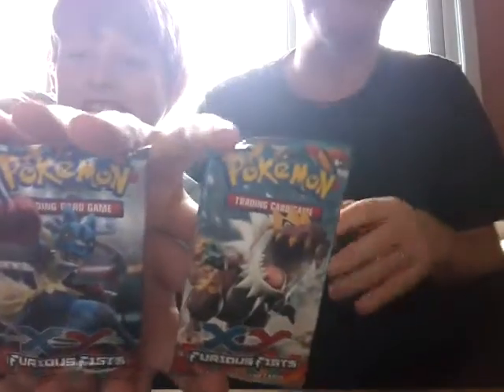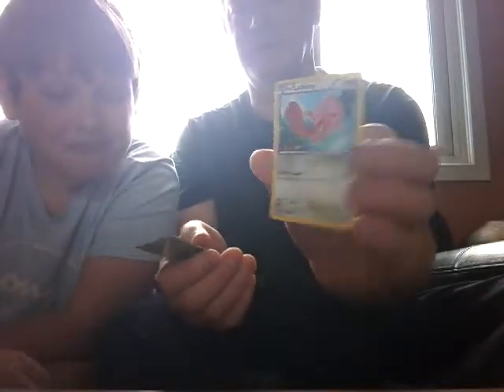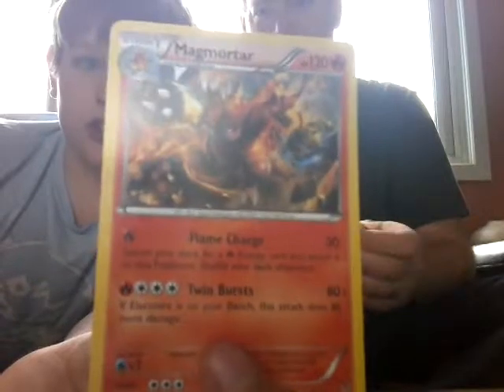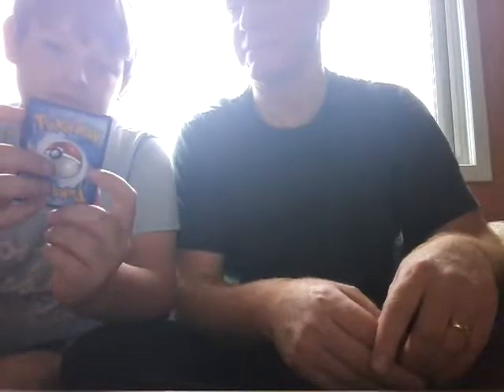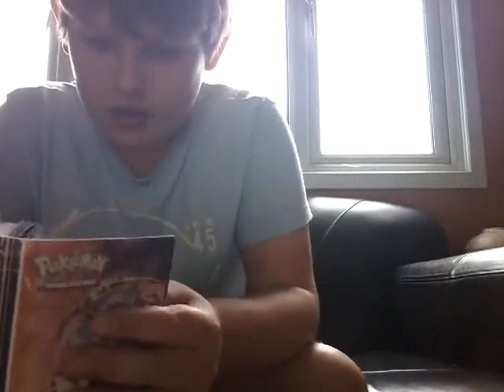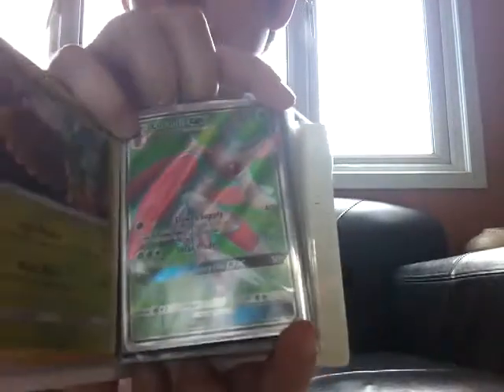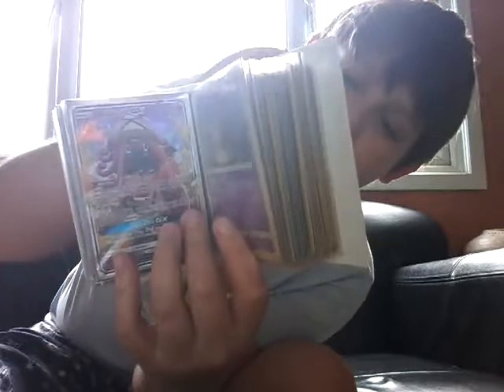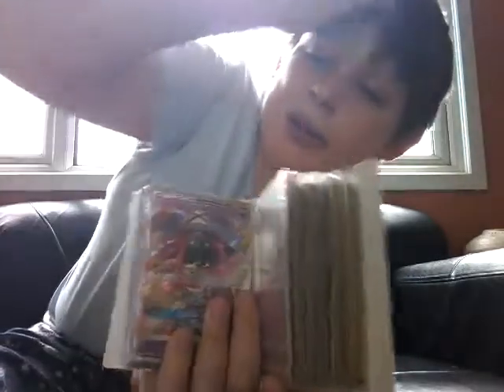dad opens pokemon cards (warning if you have epalepsy dont wach you may die due to cring)